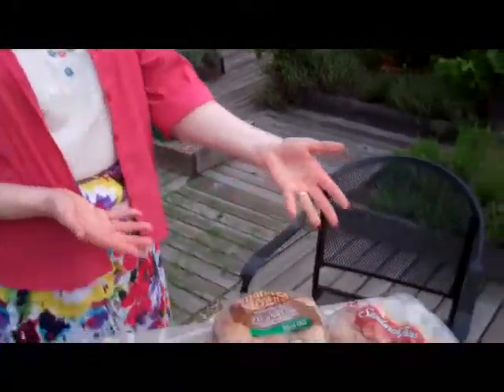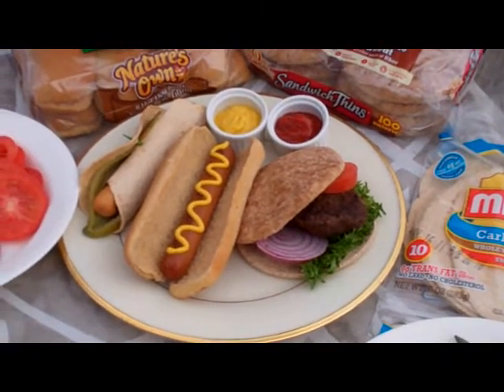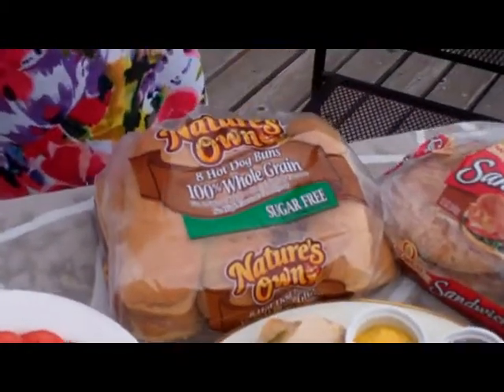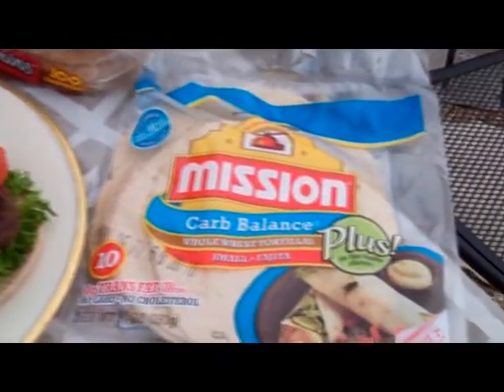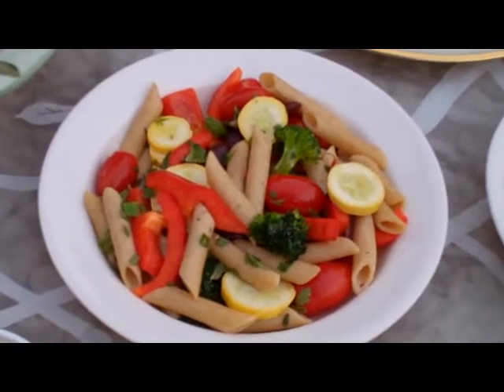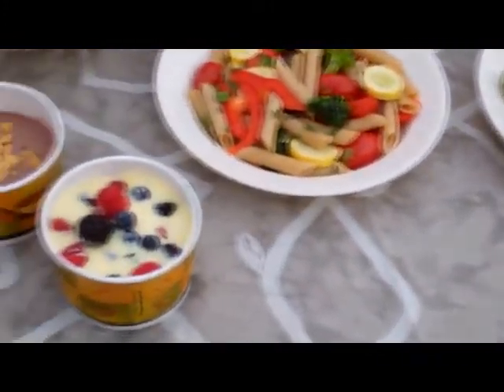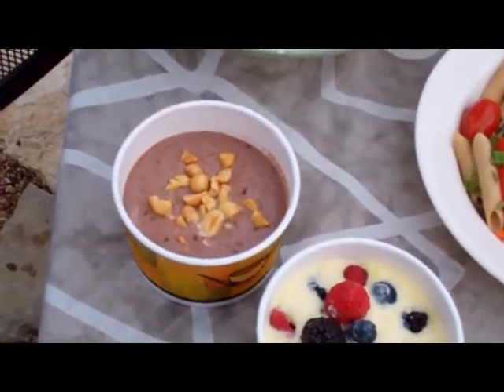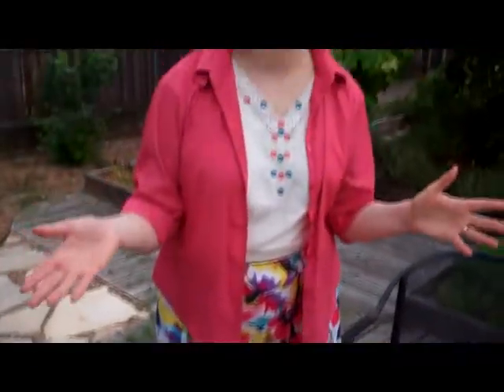Healthy Remake of the All-American Picnic -- Have your hot dog and eat it too!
In this webisode, chef Carol Ritchie prepares a healthy summertime feast -- lean bison burgers, low-fat hot dogs, roasted chili-turkey dogs wrapped in a low-carb tortilla, whole grain pasta salad with herb vinaigrette, honey Dijon vinaigrette potatoes and green beans, a fat-free chocolate pudding cup with peanut butter and a low-sugar lemon cup with fresh fruit. Plus she shares her continuing success with the To Life! weight-loss program -- 22 pounds lost! -- and the mind-body-spirit connection to weight-loss.